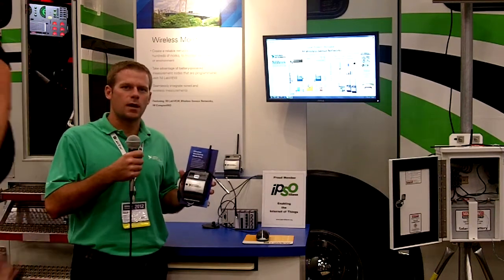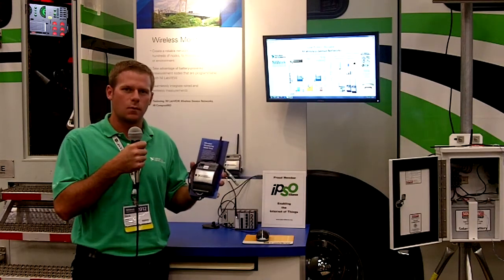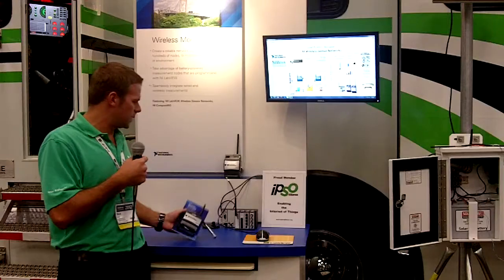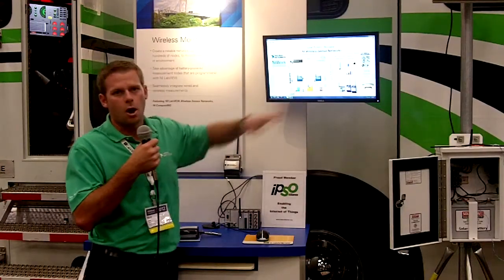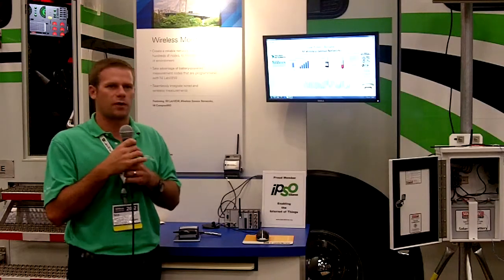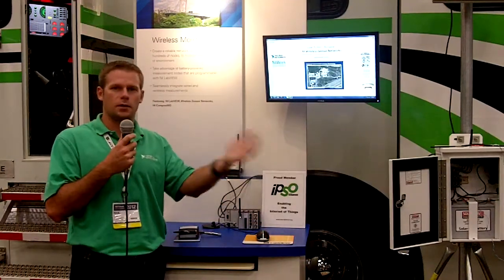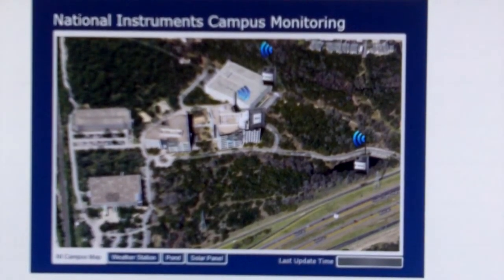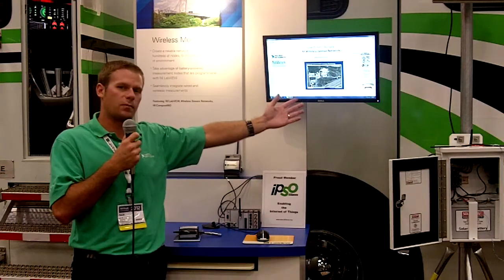Distributed Monitoring with NI Wireless Sensor Networks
This demo showcases the newest NI WSN nodes and gateways by performing distributed monitoring throughout the NIWeek 2012 expo floor